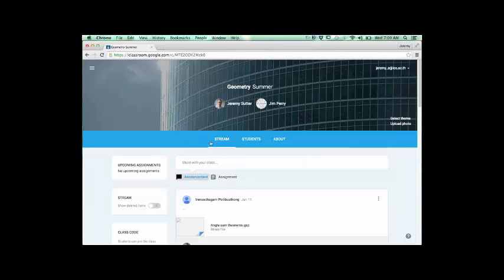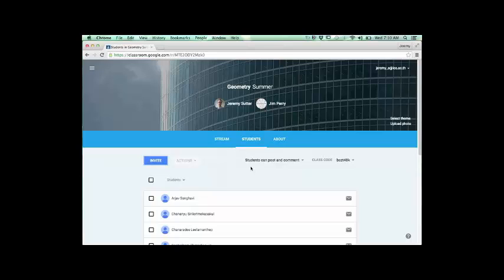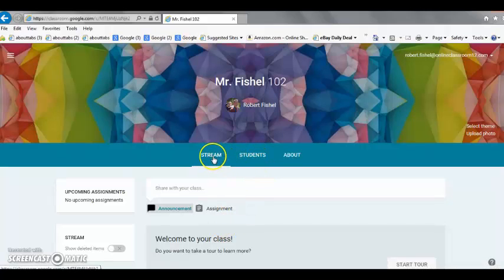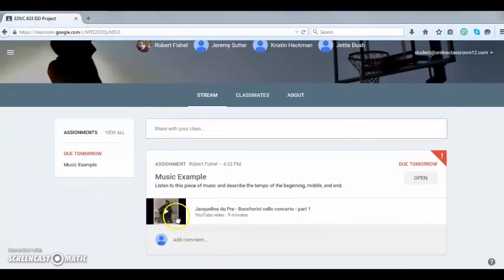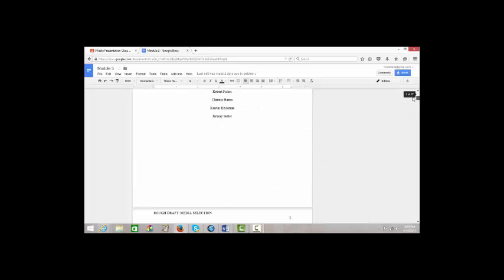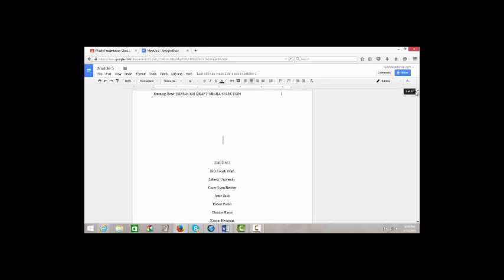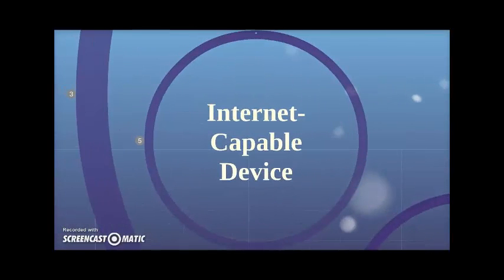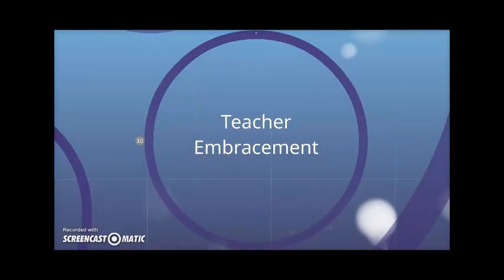EDUC633, New Media Presentation, Google Classroom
Robert Fishel
Christie Harris
Casey Belcher
Jeremy Sutter
Jettie Dush
Kristin Heckman

Patents; patent application titled "computer-based approach to collaborative learning in the classroom" published online. (2014). Education Letter, , 340.